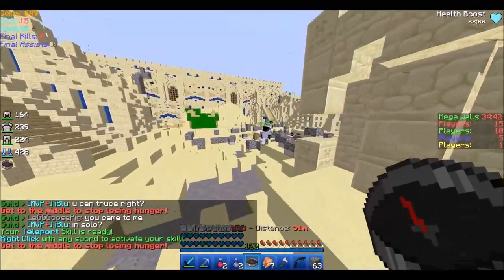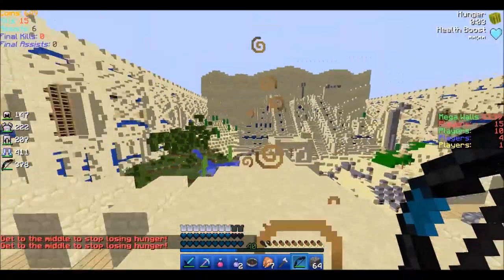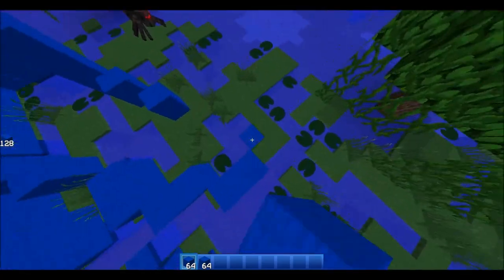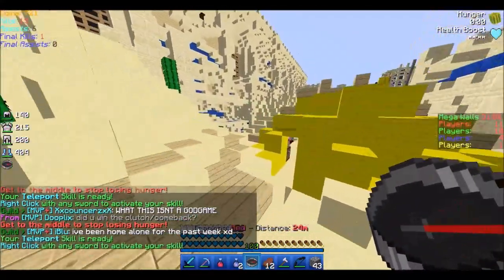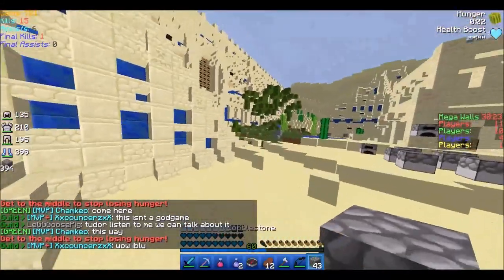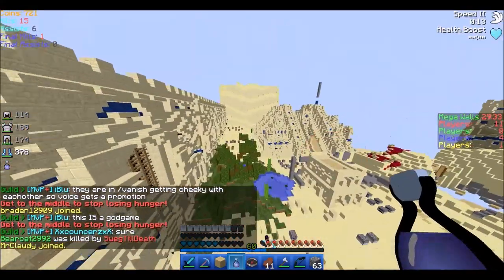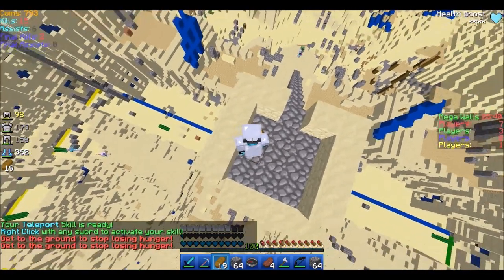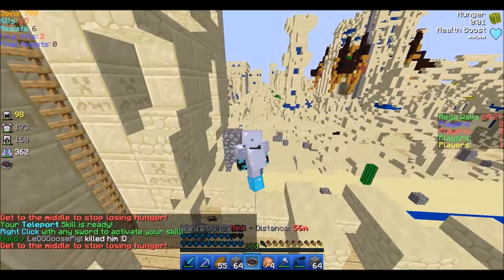1k Q & A Sub Special! + AMAZING COMEBACK!!!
Read Below!!!
OH MI GOD?!

Make sure to send me all your money! ;3

My Mods!